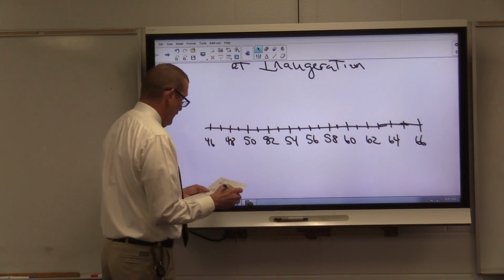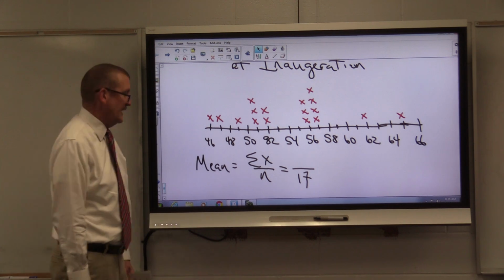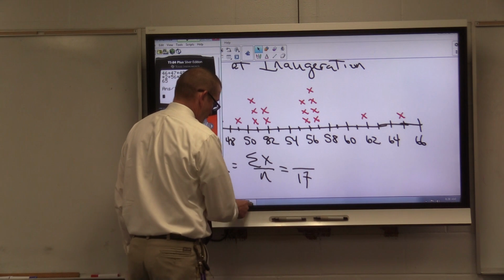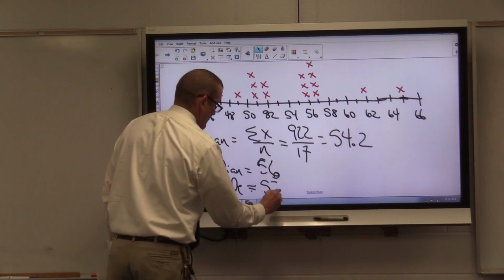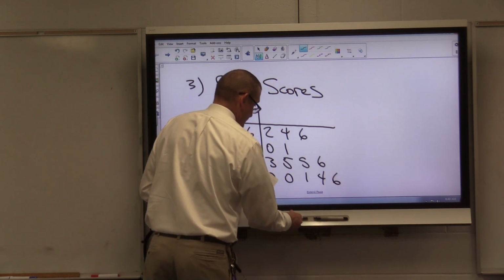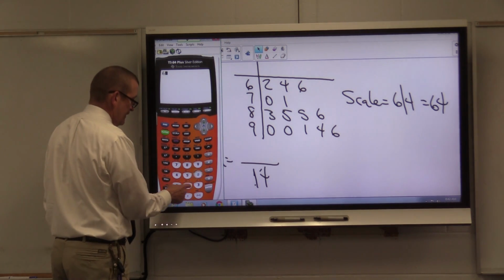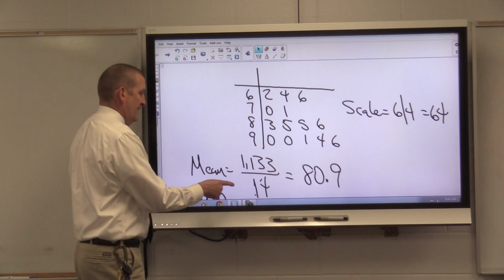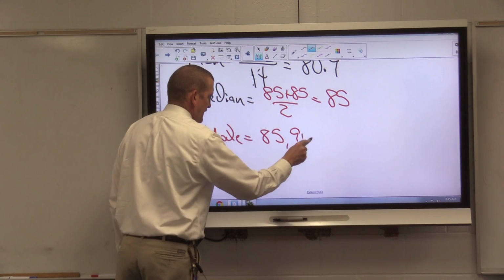Mean Median Mode Part 2